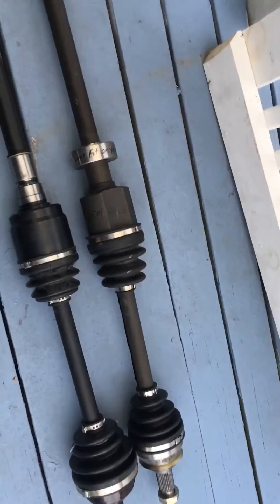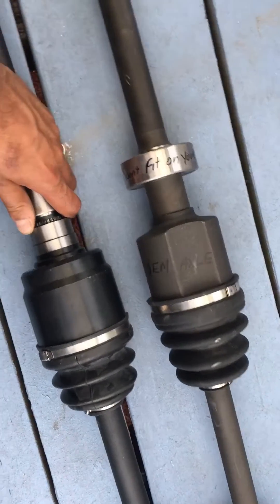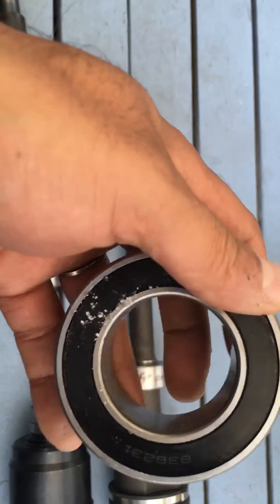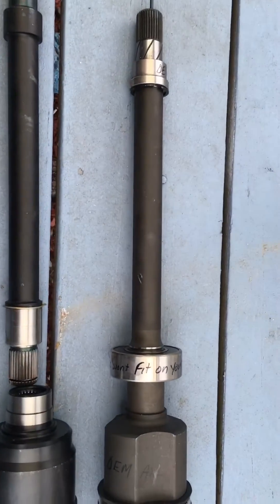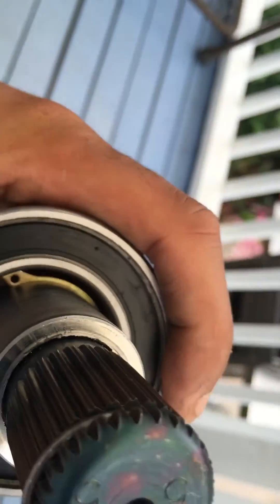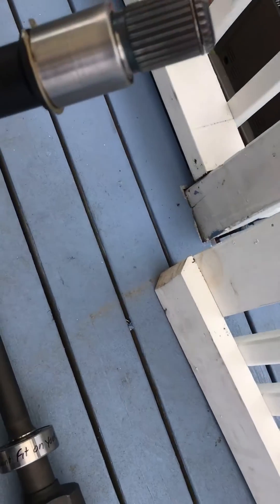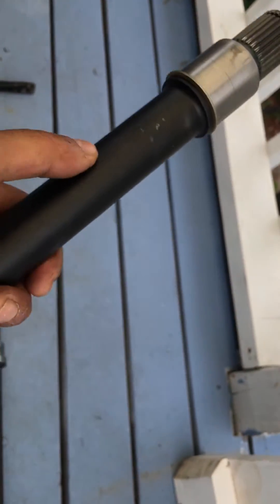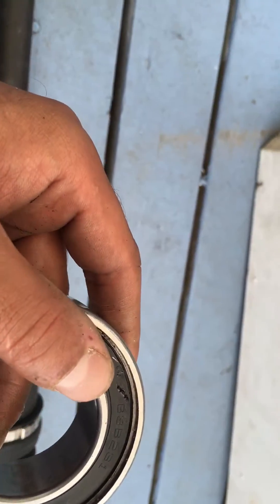Driveshaft shop RACE axles Mini Cooper problem -Solved see Description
Long story short, the weak point in the mini for track purposes has been my axles. I never went  full race axle until i bought the Driveshaft Shop race axles. Instead of buying race axles I was just buying the cheap Amazon axles and just replacing them with another when they broke.

Here is the issue with the Drive Shaft Shop race axles, they dont come with the axle bearing that goes into the bearing carrier. They dont care to tell you where to get one either. The bearing that is needed is the one on the OEM axle, not the amazon or any other after market axle. Those use different axle bearings as you can see in the video.

Helix 13 gave me an old OEM axle so I could pull the bearing off, but the axle was old, lots of rust and its difficult to take off the old axle bearing off without damaging it. And, if you can get the axle dislodge from where it is pressed on, you will also have to cut the axle to allow it to come off. So don't bother using the OEM axle bearing, its a pain in the ass.

So, I ended up Googling different bearings and found one that will work. The bearing slides on and doesnt need to be  pressed on, you also wont need the round pin for the axle carrier. You'll understand once you put it all together.

The axle bearing you will need for the drive shaft shop race axle is at this

Ill report back when i run these through a few races.